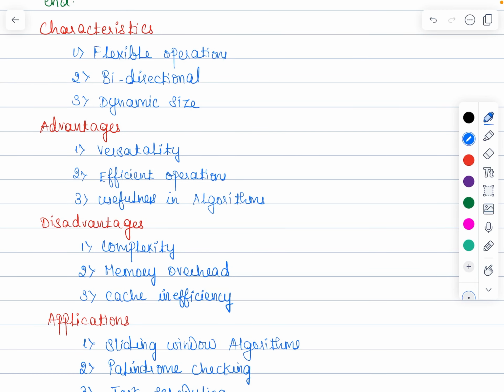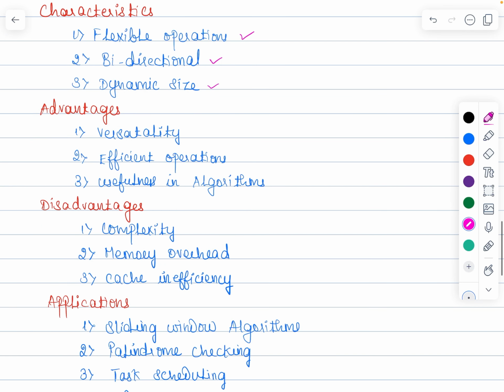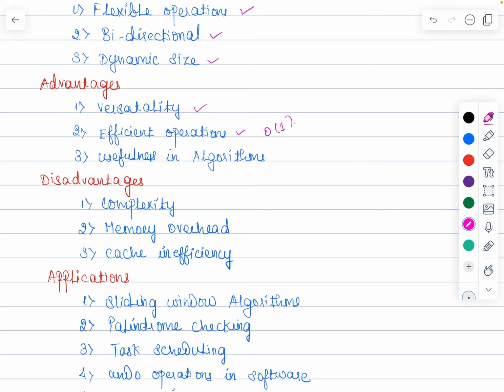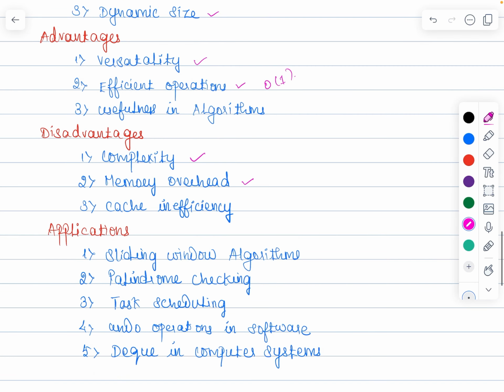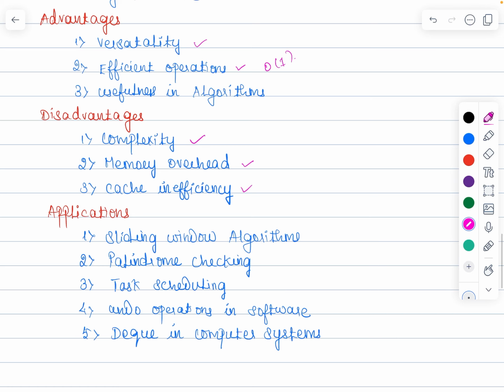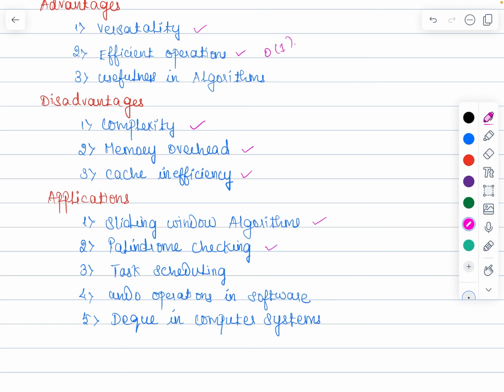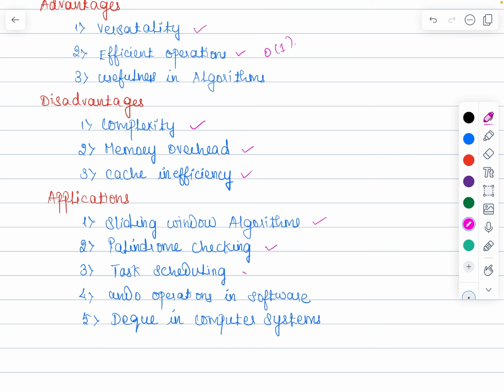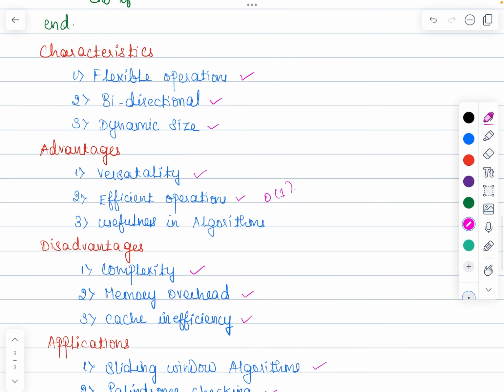DEQUE (Double-Ended Queue) - Advantages, Disadvantages and Applications